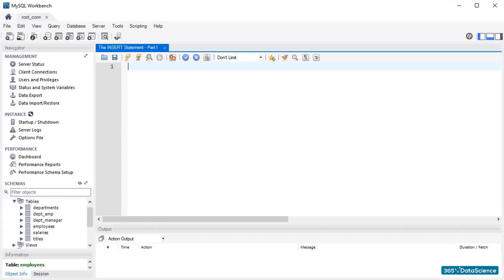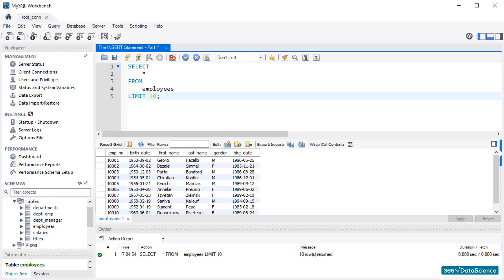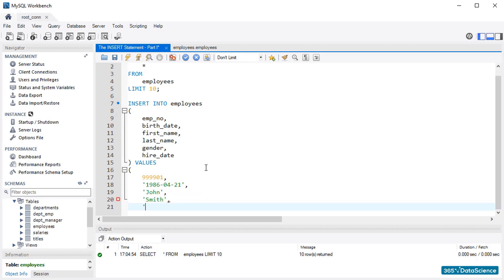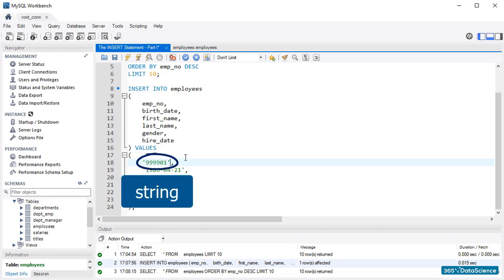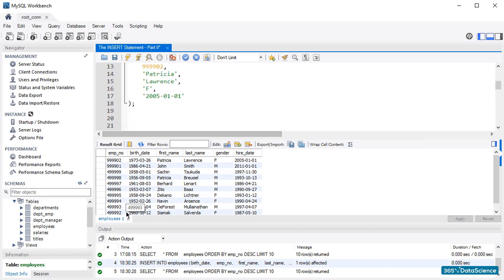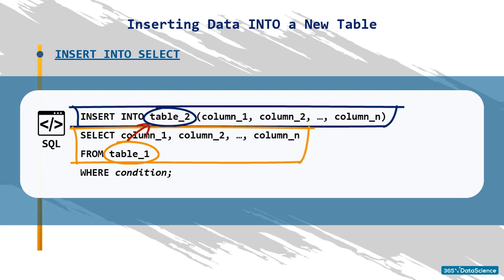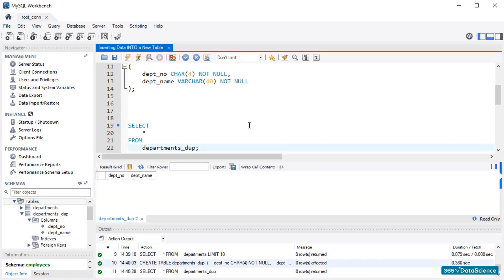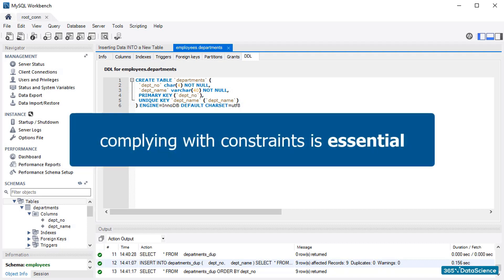SQL Tutorial | Learn How to Insert Data into Tables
This SQL tutorial will help you learn how to INSERT data into tables.

For the purposes of this tutorial, we have re-organized a database script in an SQL file that you can download and run Please, access the link available. Download the database file named “employees.sql”. As you scroll down, you’ll see the code that will create your entire database. Run the file and wait for a while. Once the execution phase is over, we can refresh the data in our schemas section. The “Employees” database will appear on our list.

Let’s practice inserting a few records in the “Employees” table. We can extract 10 records from the “Employees” table to see how the information is organized there. Please allow me to make the following remark: we increased the limit of rows displayed in an output to infinity. So, in the queries in this lecture, I will place limits through the LIMIT clause. Great!

We retrieved 10 rows, all containing information in the following columns: “employee number”,
“birth date”, “first” and “last name”, “gender”, and “hire date”. A total of six columns. Ok. Let’s see how we create a record in the “Employees” table. After the keyword phrase INSERT INTO, we must
specify the name of the table where we want to add information. Then, within parentheses, we must indicate the column names where data will be inserted. Please pay attention – you don’t have to use the names of all six columns! You can designate only those in which you would like to insert data. What follows is intuitive – the VALUES keyword, succeeded by the same number of data values as the number of columns indicated in the parentheses after the INSERT INTO statement.

365 Data Science is an online educational career website that offers the incredible opportunity to find your way into the data science world no matter your previous knowledge and experience. We have prepared numerous courses that suit the needs of aspiring BI analysts, Data analysts and Data scientists.